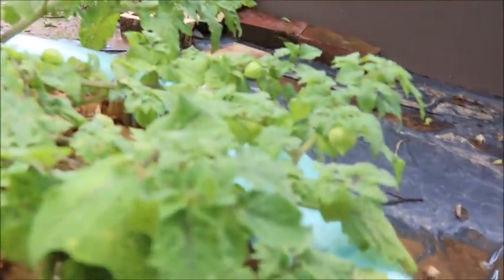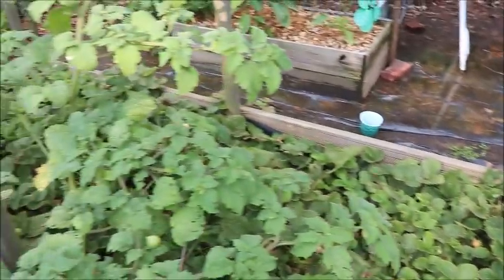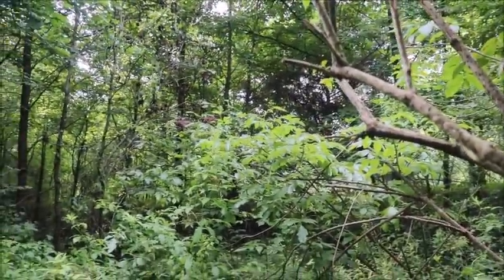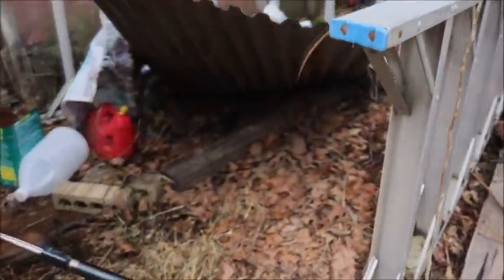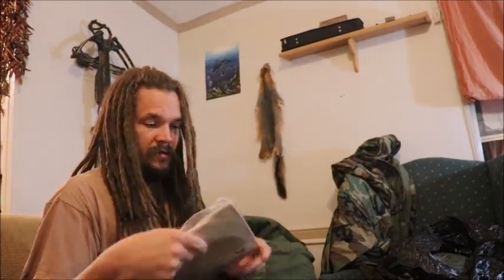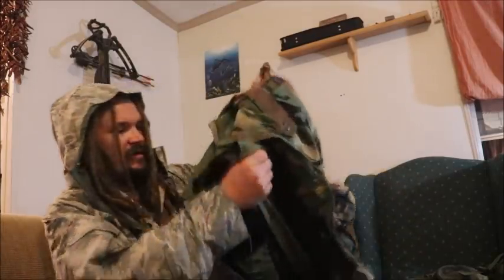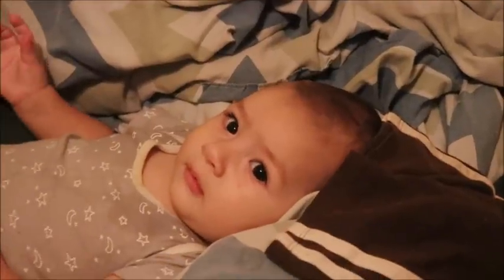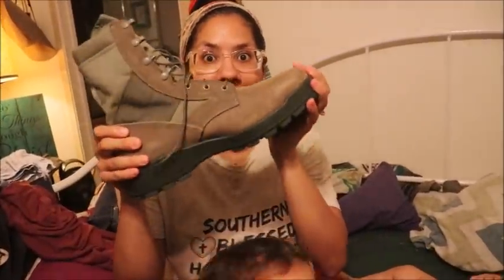Smuggling Across State Lines - KIDNAPPED IN MISSISSIPPI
I had what they wanted. They offered me a good deal for it. I just had to get it to them. We took a job in Mississippi which would get us into the state, and I brought some of my product along for the ride. Little did I know they would kidnap me and take me deeper into the state of Mississippi...

50 Days to Understanding the End-Times More Accurately (My 1st Book)

BTC : 3BQPqcpBWnBiGVnVNmqjuzbmYSeBEEc87w